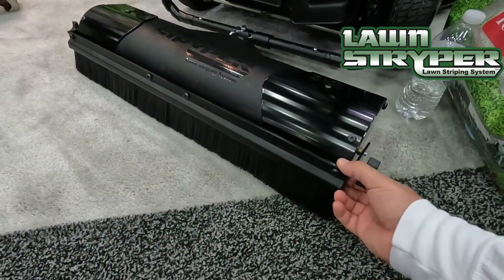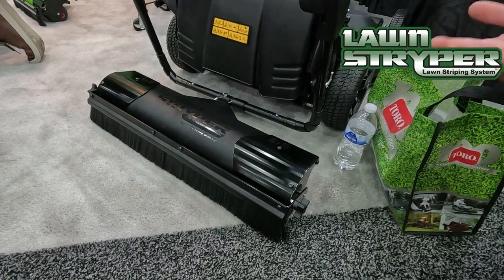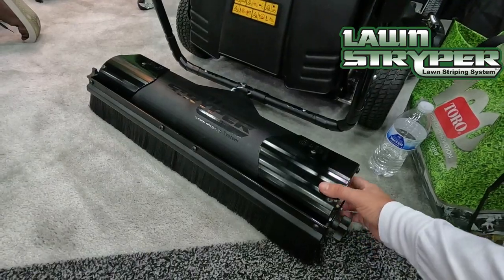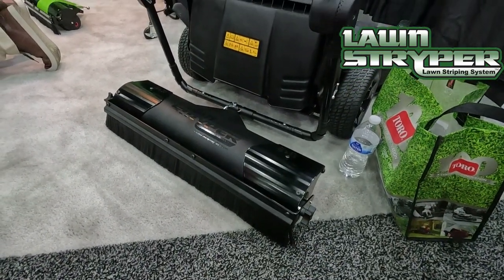Equip Expo is NOT FOR DIYers & Homeowners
Timestamps
0:00 - INTRO
0:22 - Equip Expo Footage
10:06 - My Thoughts (Watch this Before Going)
15:34 - Let me Know YOUR Thoughts